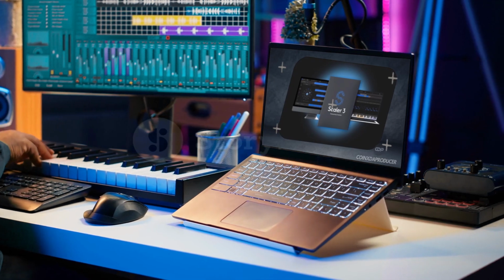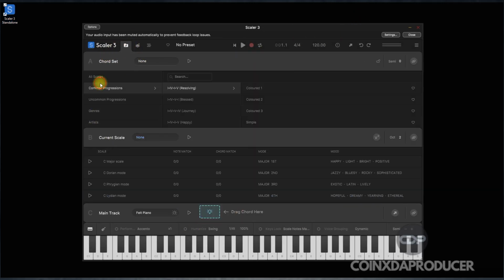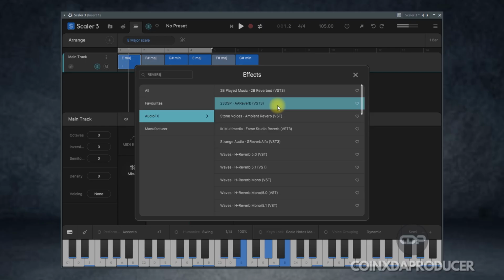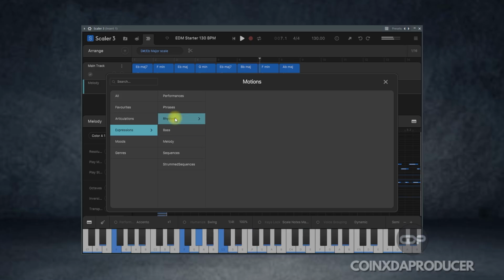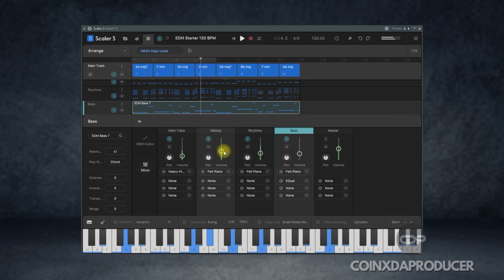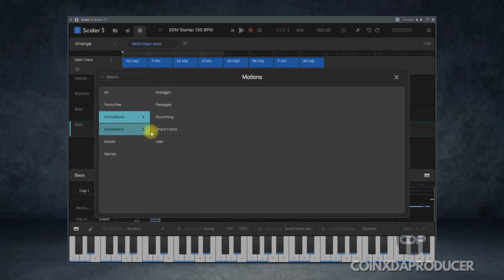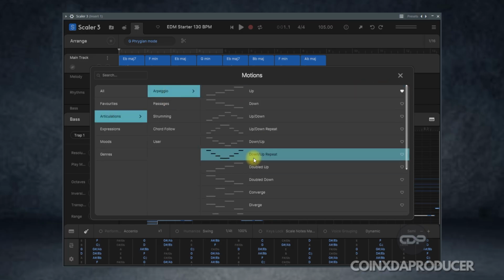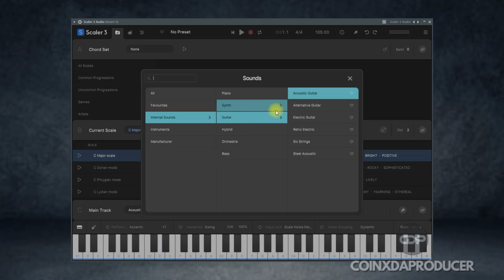Scaler 3 Plugin 7 NEW Features You NEED to Know About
In this in-depth review of Scaler 3, Coin-x explores the 7 NEW features that make this music theory plugin an absolute essential for music producers of all levels. Discover how Scaler 3 has been completely reimagined and powered up with incredible updates like the standalone application mode for DAW-less creativity, revolutionary VST and AU plugin hosting directly within Scaler, and the intuitive multi-lane timeline for arranging full compositions. We also dive into the inspiring Explore Page for discovering unique chord progressions, the comprehensive Colors Page for advanced harmonic voicings, the enhanced Motions (formerly Phrases) with mood-based tagging, and the streamlined revamped user interface designed for an efficient workflow. Whether you're struggling with music theory or looking for innovative ways to enhance your songwriting, Scaler 3 offers powerful tools to spark your creativity and help you make better music, faster.

Tap the link and take your sound to the next level—your studio vibe starts here!

Eric Bowman:
Sounds You Know 200 Vital (v.1.5+) Presets:

0:00 - Intro
0:15 - What is Scaler?
1:15 - New Feature: Standalone Application
1:41 - New Feature: VST/AU Plugin Hosting
3:32 - New Feature: Multi-Lane Timeline
5:56 - New Feature: Explore Page
7:16 - New Feature: Colors Page
7:50 - New Feature: Motions
8:29 - New Feature: Revamped UI
9:56 - Conclusion & Affiliate Link